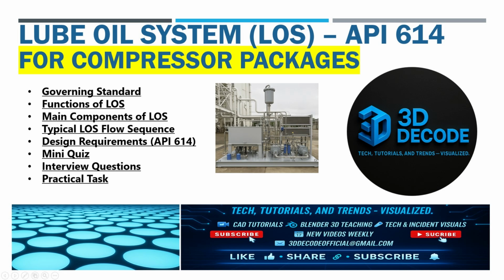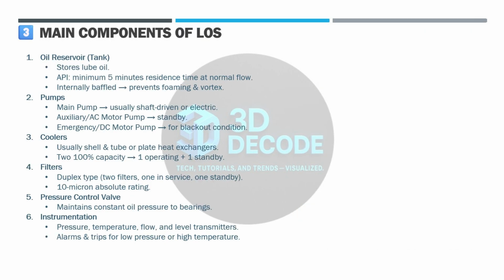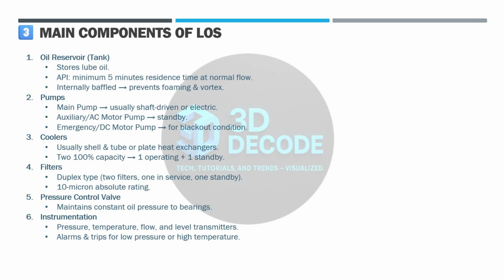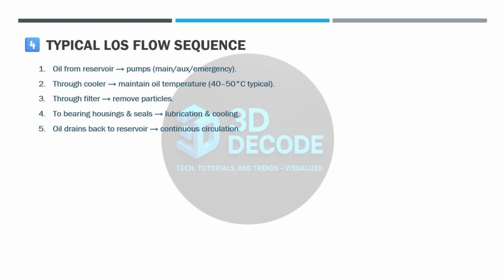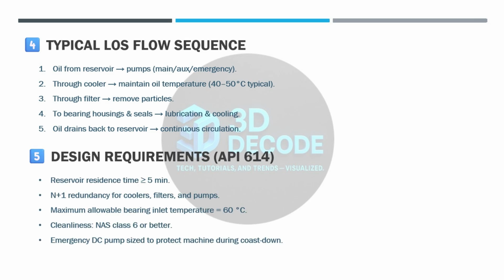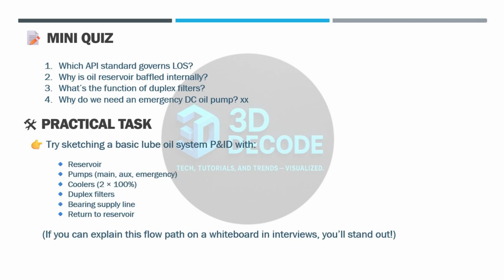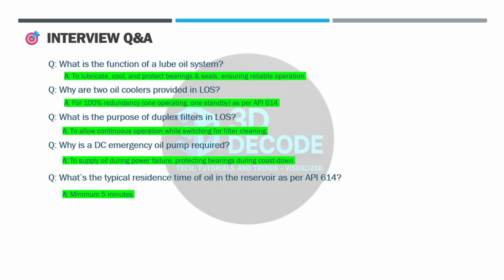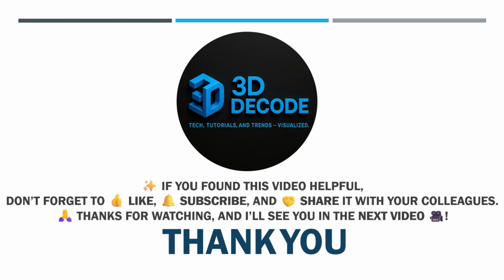Lube Oil System (LOS) – API 614 | Components, Flow Sequence & Design Explained | 3D DECODE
In this video, we cover the Lube Oil System (LOS) as per API 614 — essential for compressors, turbines, and other rotating equipment in the oil & gas industry. 🚀 This topic is a frequent focus in both engineering practice and technical interviews.

🔑 What you’ll learn in this video:

✅ Governing Standard – API 614 overview

✅ Functions of LOS – Cooling, lubrication, sealing, control

✅ Main Components of LOS – Reservoir, main & standby pumps, filters, coolers, relief valves, instrumentation

✅ Typical LOS Flow Sequence – From reservoir to bearings & seals

✅ Design Requirements (API 614) – Reliability, redundancy, cleanliness, temperature & pressure limits

✅ Mini Quiz – Quick knowledge check

✅ Interview Questions – Common questions asked in compressor & package design interviews

✅ Practical Task – Sketch/trace a LOS P&ID & identify components

💡 By the end of this session, you’ll understand the design and operation of lube oil systems, boosting your technical knowledge and interview preparation.